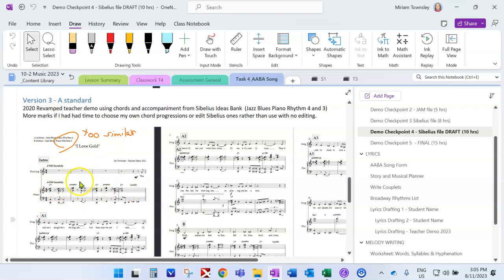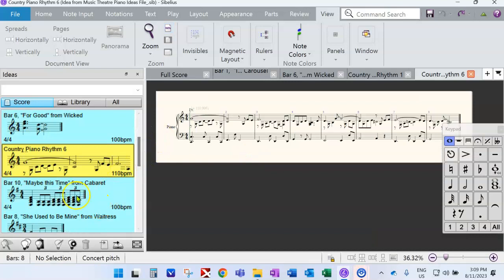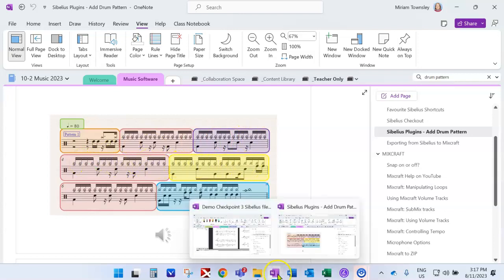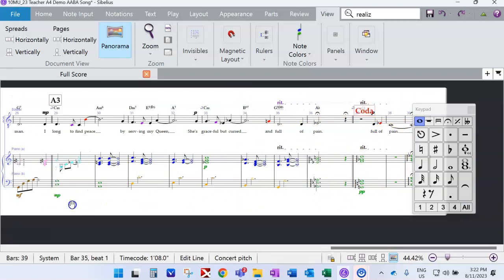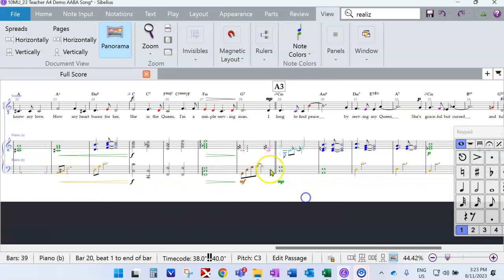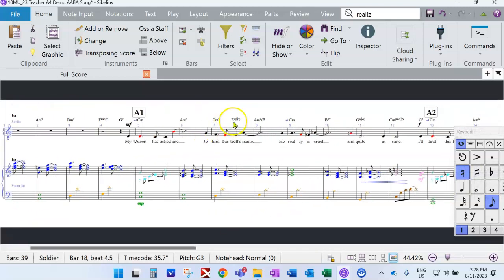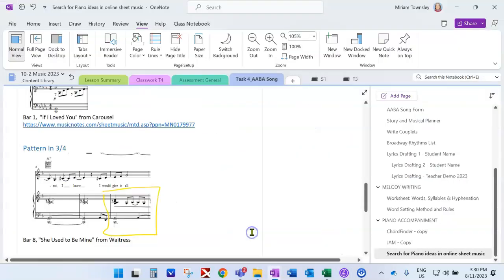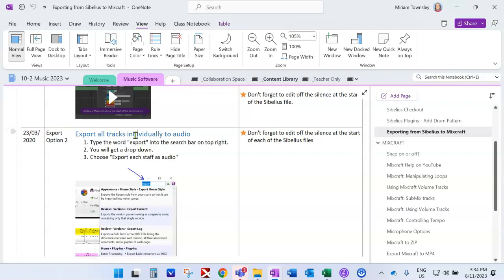AABA Song finalising the piano part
Using piano accompaniment pattern ideas, making bigger patterns, considering the relationshp of the melody rhythm to the accompaniment, and which notes in melody are chordal relative to words. Use of secondary dominant chords for expressing the meaning of the lyrics